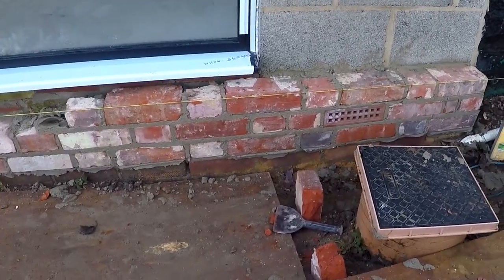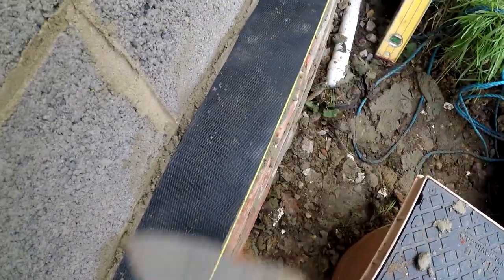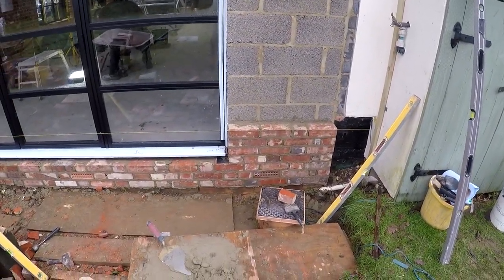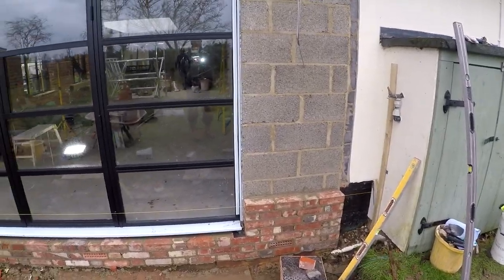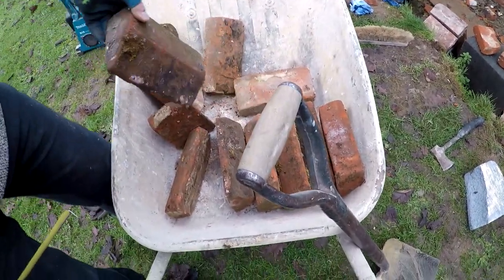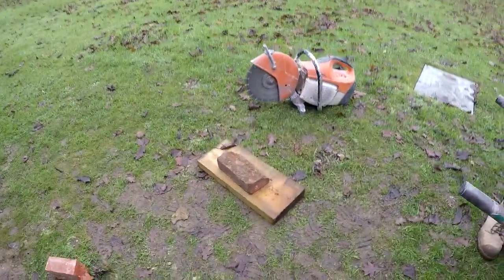Laying bricks and pointing up with lime, the OLD BOY METHOD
You may have seen some of these clips before, however we trimmed it down a lot in a previous video.